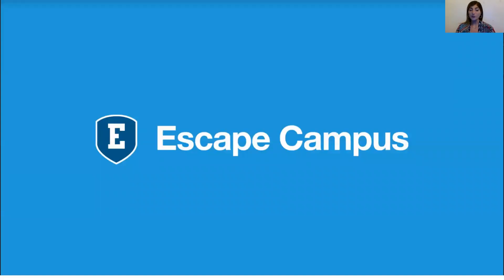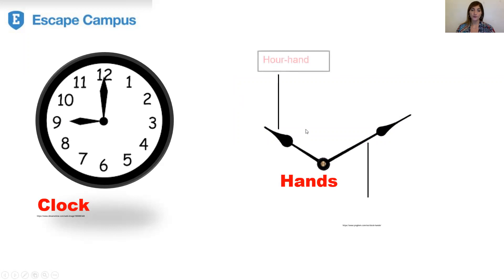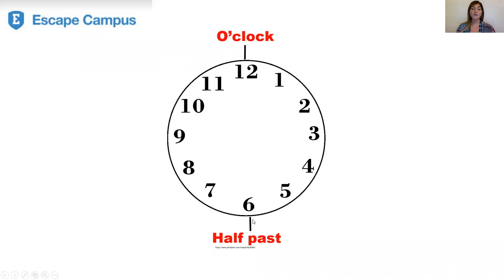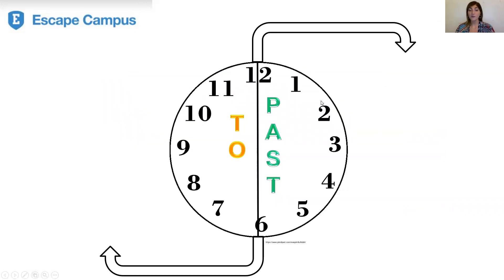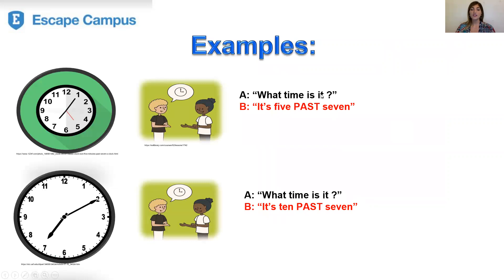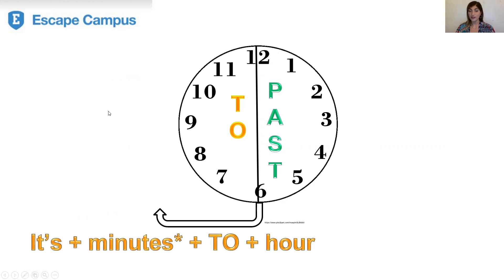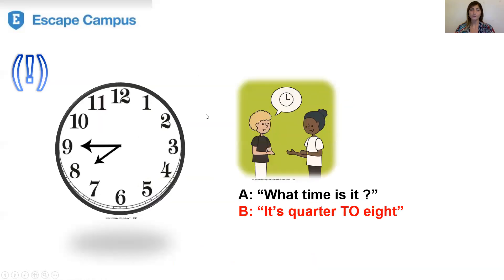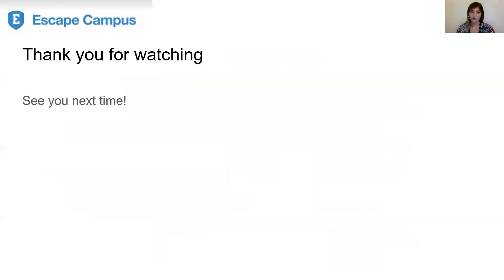Beginner English (A1) - Unit 3 - Lesson 23 - Time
Do you know how to tell the time in English?

Here's a taster of the Beginner English course available on our app.

Want to continue the learning? For full access, download the Escape Campus App from the App Store or Google Play Store!